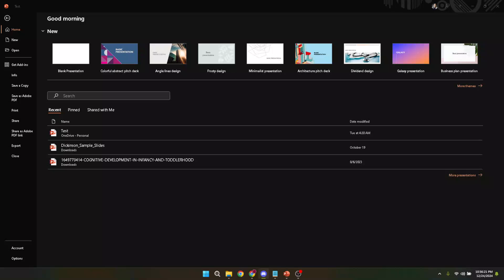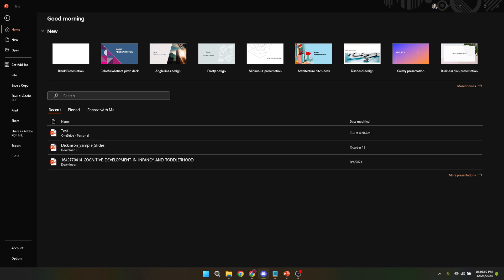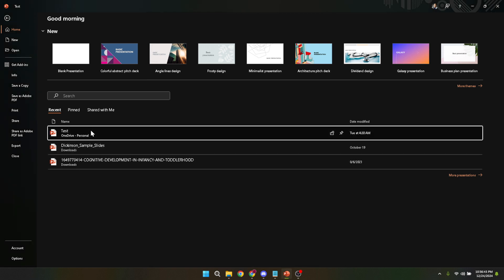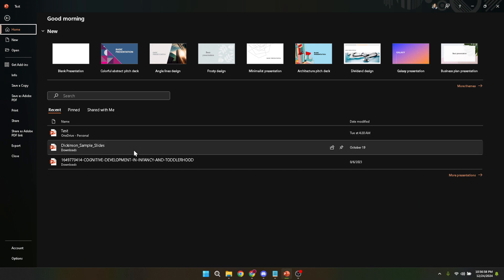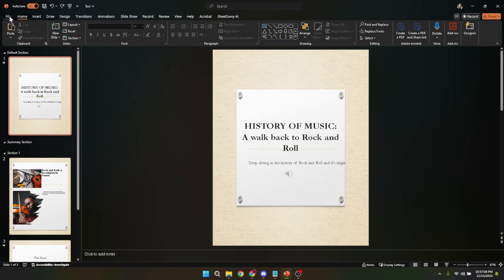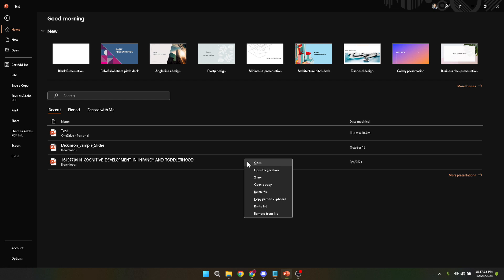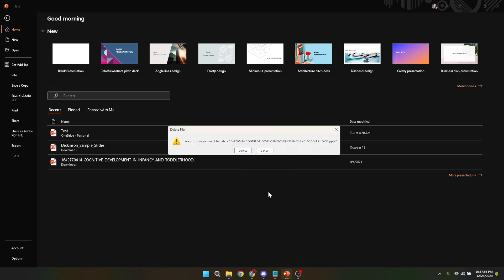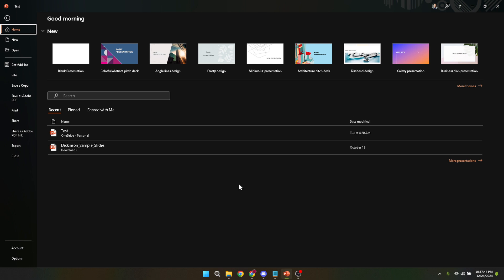How to Delete Powerpoint (Full 2024 Guide)